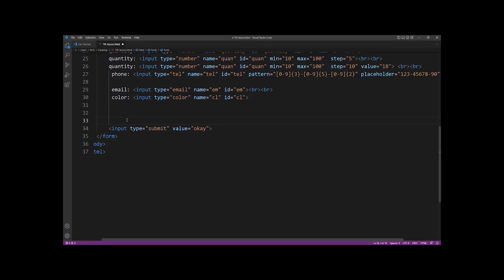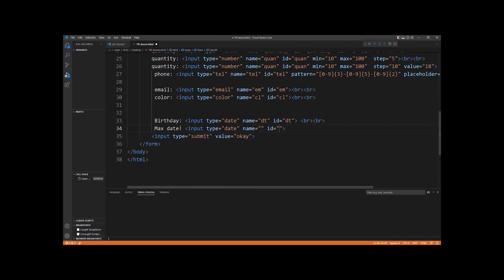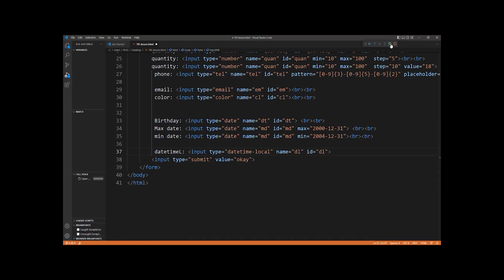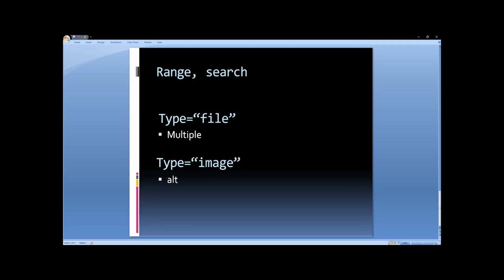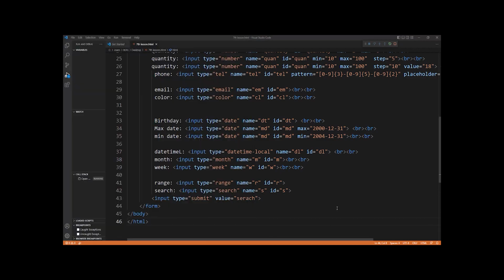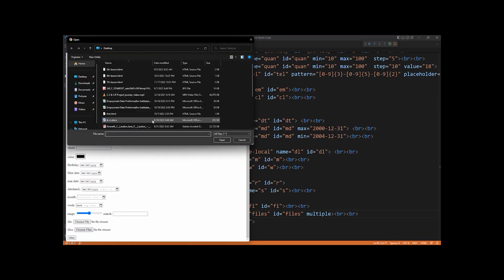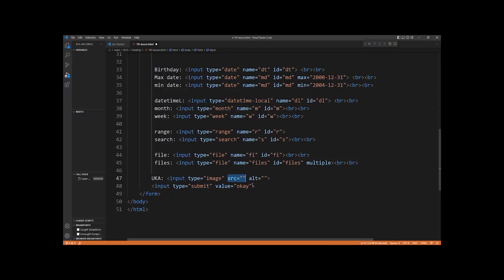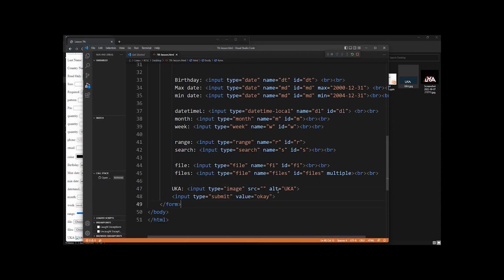lesson 7th C: forms in html part 3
this is the last part of forms which include dates and a link to an image